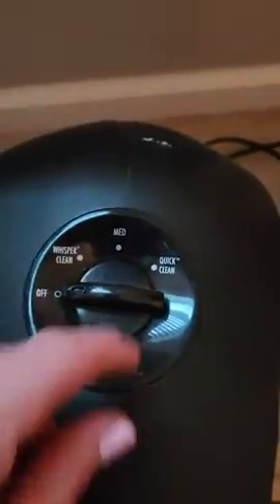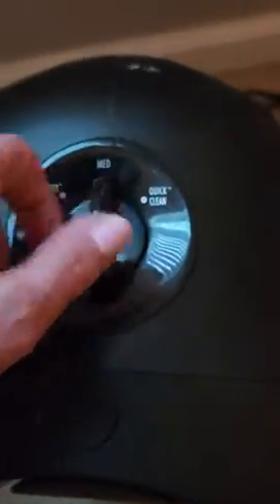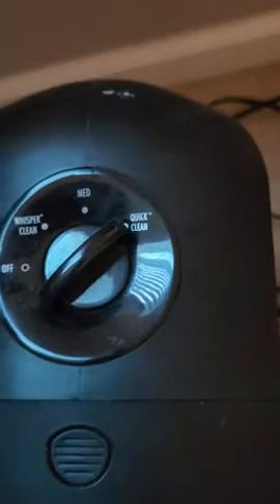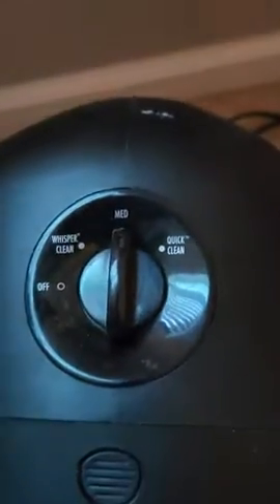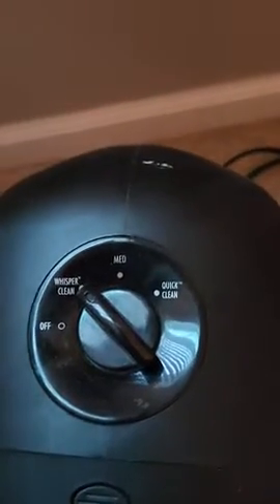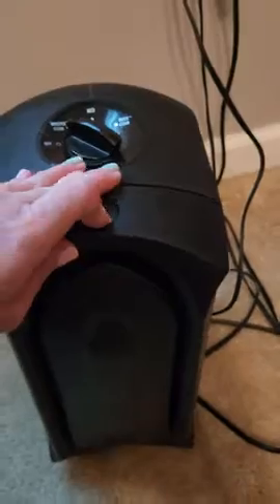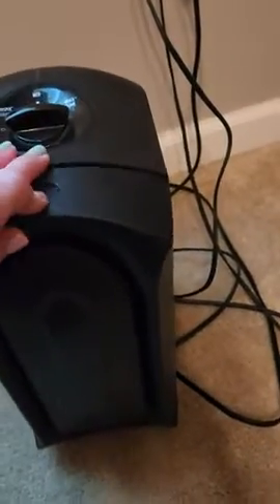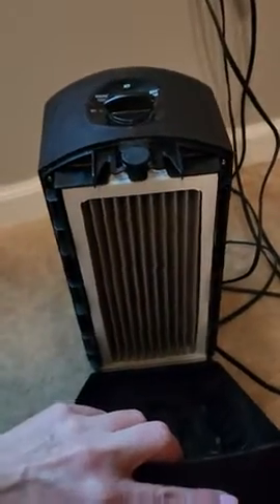The Best Air Purifier For Home Or Office: Hamilton Beach Trueair With Permanent Hepa Filter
Amazon storefront

With so many allergens floating in the air, it’s no surprise to see people toting tissues around all year long. What’s the worst season for allergic reactions? It’s spring, followed by fall, summer and lastly, winter. Now there’s a smarter way to deal with allergies besides carrying tissues and allergy pills everywhere you go: the TrueAir Compact Air Purifier by Hamilton Beach. It offers 99% HEPA-grade cleaning performance in a compact design that fits anywhere. What’s more, the TrueAir Compact Air Purifier is stylish enough to blend in with your décor and it won’t break your budget. Unquestionably, finding a good price on an effective air cleaner is a smart move. But what happens when it’s time to shell out cash for hard-to-find replacement filters? That’s not a factor with the TrueAir Compact Air Purifier. Its HEPA filter is permanent and never needs replacement. Even better, it simply vacuums clean for minimal upkeep. With all that in its favor, the TrueAir Compact Air Purifier is an excellent addition to your home and office, regardless of the season.

High Performance Hepa Grade Filter: Captures 99% of pet dander, , pollen, and as small as 3 microns from the air.
Easy to clean: air purifier has a permanent Hepa-grade filter that easily vacuums clean.
Compact, stylish design: Allergen reducing air purifier is perfect in the office or in rooms up to 160 square feet
Versatile air care that fits anywhere: Position the unit vertically or horizontally to best fit in your bedroom, den, nursery, hallway or living room at home or at the office.
Quiet and powerful: Use whisper clean for extra quiet operation at night, the medium setting or the quick clean setting for more powerful air cleaning.
3 versatile speed settings: Air purifier has three versatile speed settings that give you ultimate control. Use quiet setting at night or quick setting for powerful air cleaning.
Use how you want, where you want: this air cleaner works standing up or on its side.